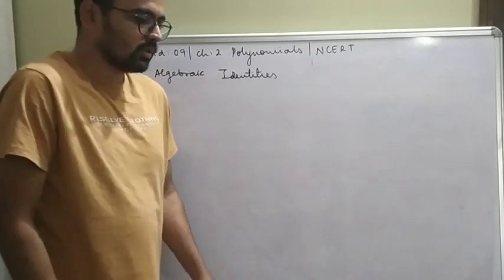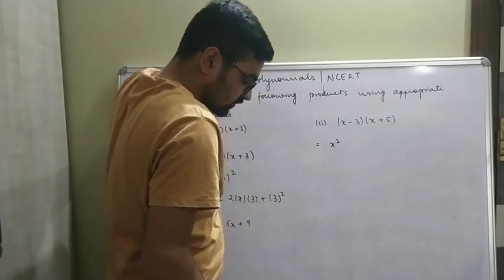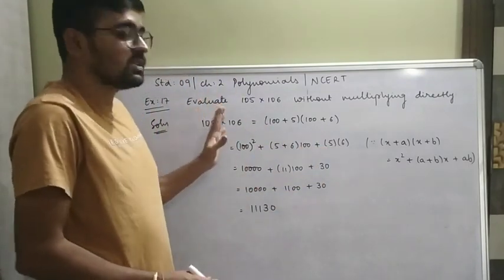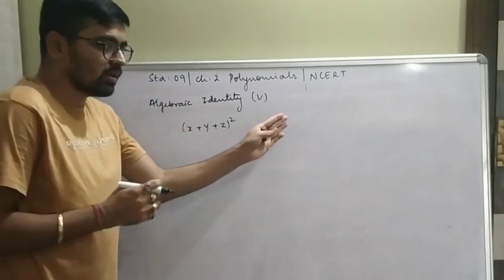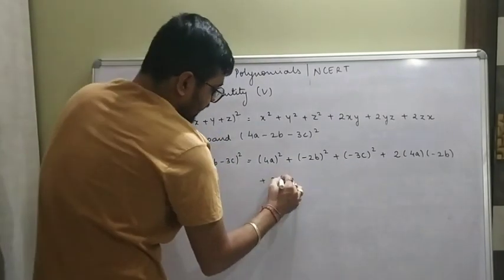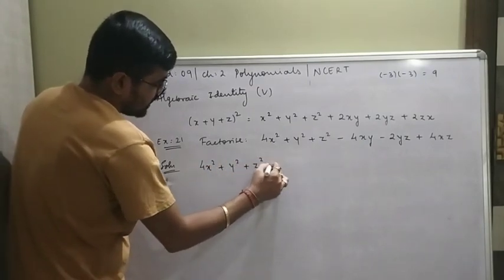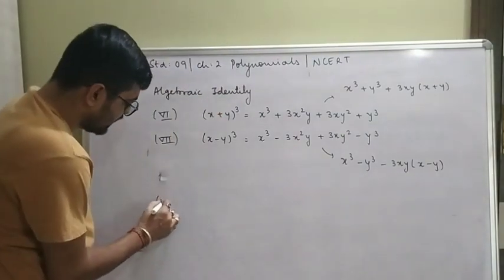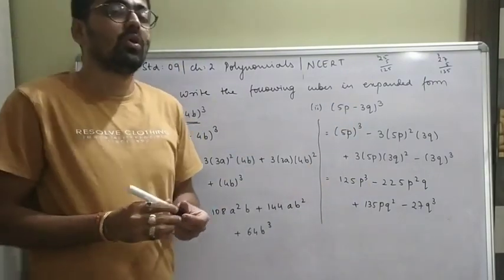Polynomial | Algebraic Identities | Part-1 | With Examples | NCERT | Class-09 | Maths